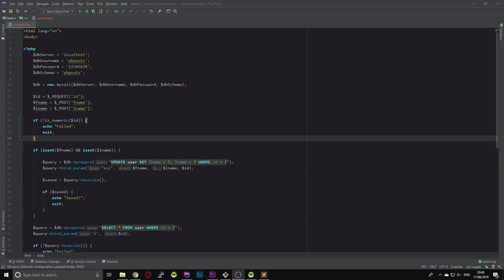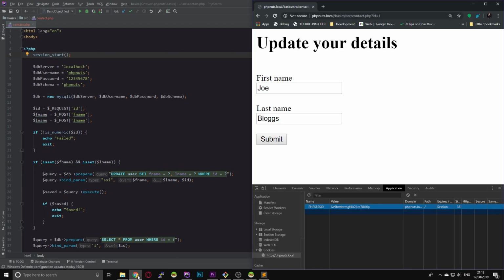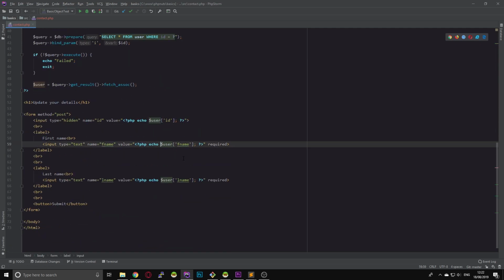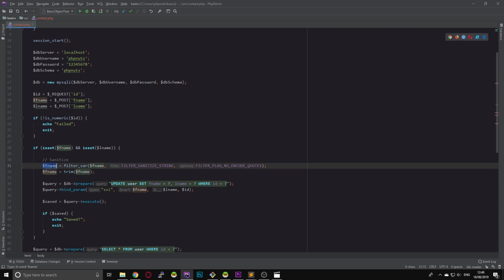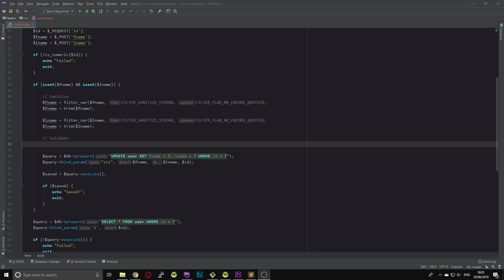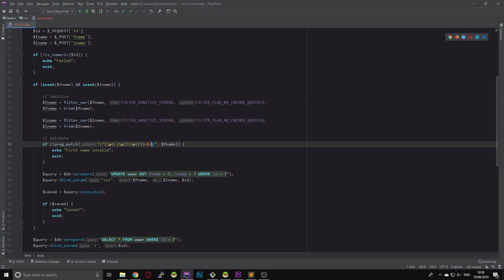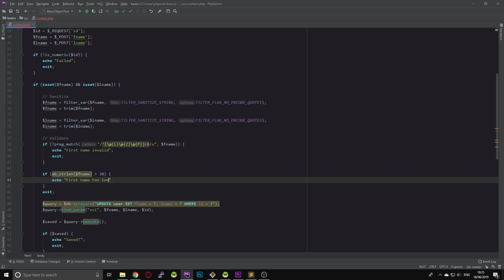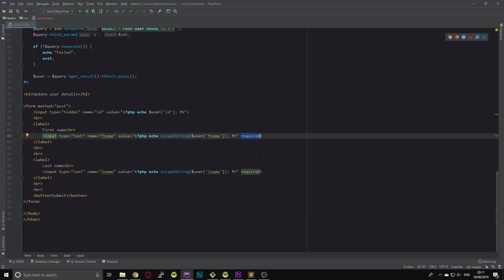How NOT to write PHP - NEVER trust users (part 2)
In this second part of "NEVER trust users" we take a look at cross-site scripting vulnerabilities and how to fix them, a quick look at data sanitizers, a brief look at validation and how UTF-8 characters affect how you look at MySQL.